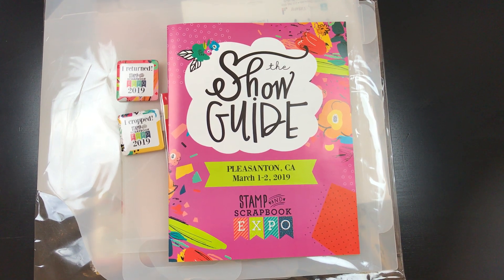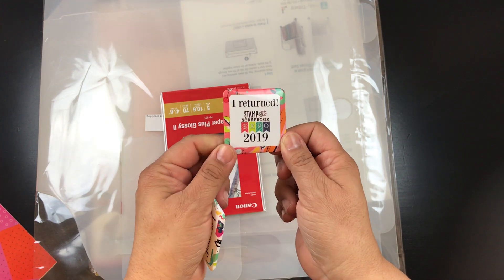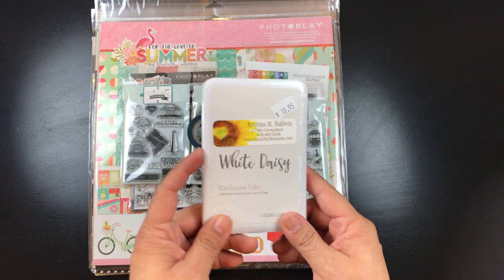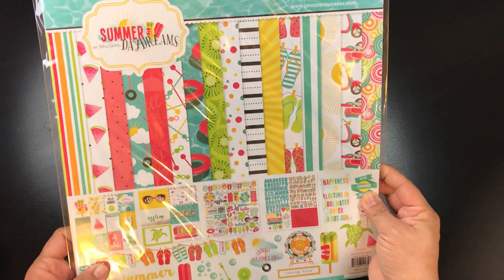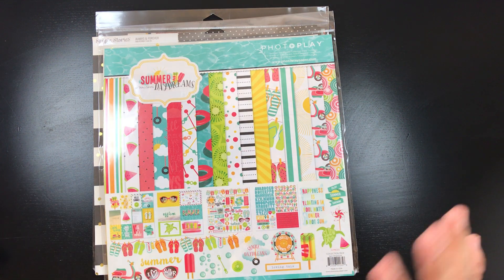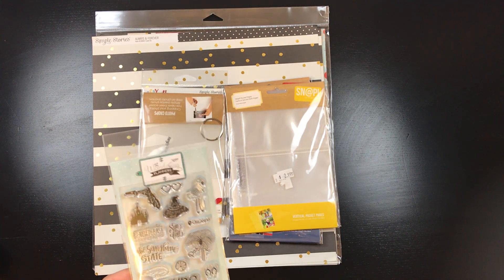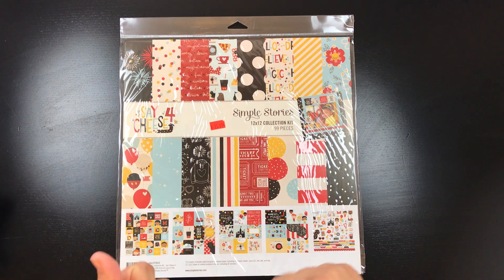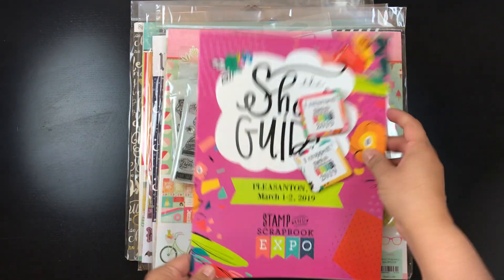My Scrapbook Expo haul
Simple stories, wandering planners, photo play and CTMH products